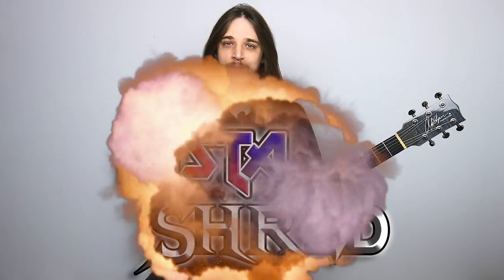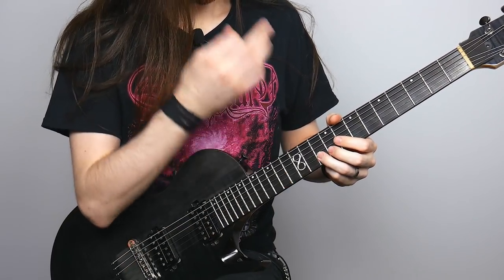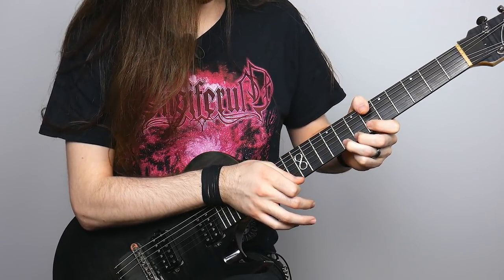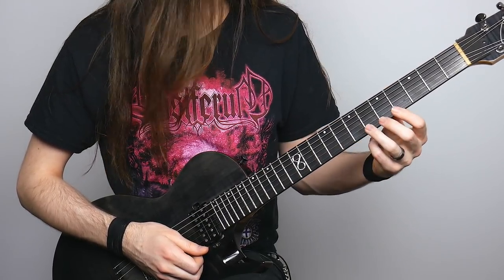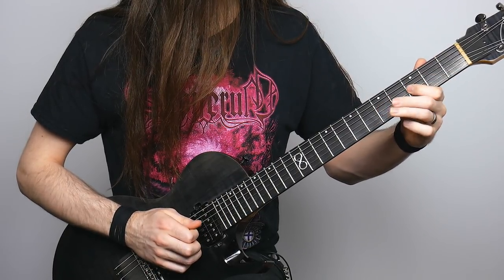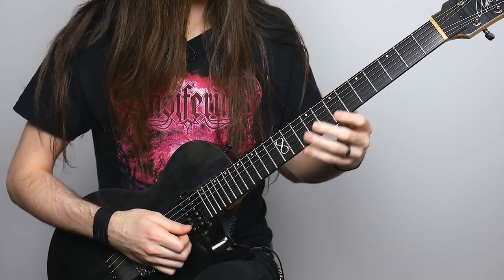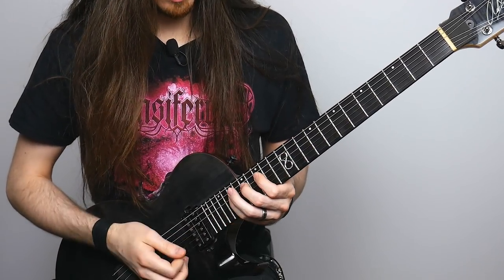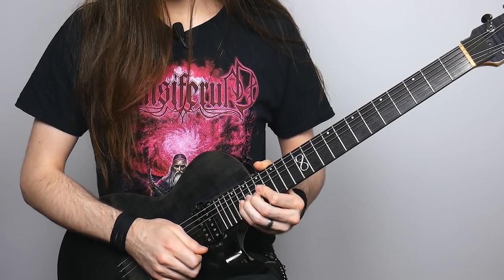How To Play "Amaranthine" Guitar Solo by Amaranthe!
Hey again guys! Here's another Instashred Guitar lesson! I've been working on this Amaranthine solo by "Amaranthe" with another one of my Skype students and I really like this one, it has good flow, great note choice and some excellent feel/vibrato! So I thought this was perfect for an Instashred lesson. I hope you guys are enjoying this series! Please send\tag me your guy's videos if you decide to learn it or any other instashred videos, I love seeing them!

Guitarist: Olof Mörck
Album: Amaranthine
Tuning: C Standard

Gear used:

ALL my other Gear